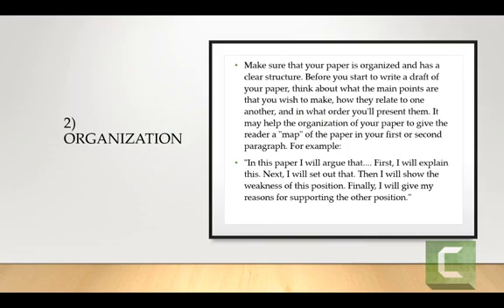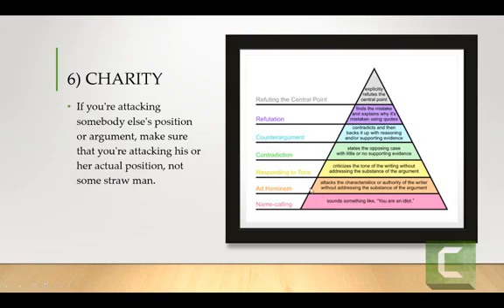Philosophy Paper Writing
For students of philosophy and critical thinking.